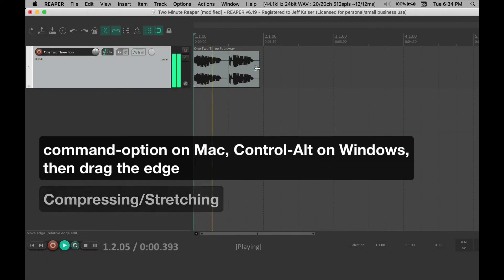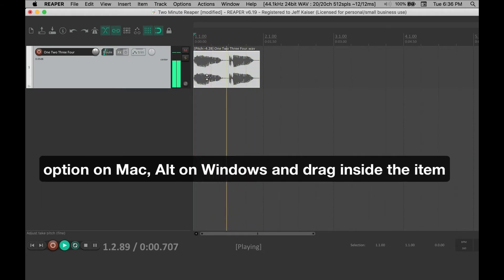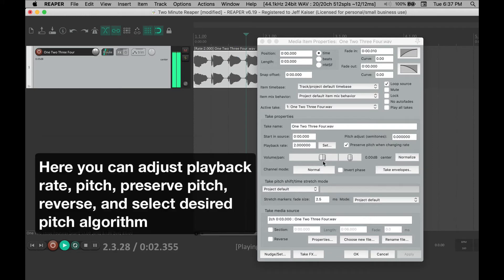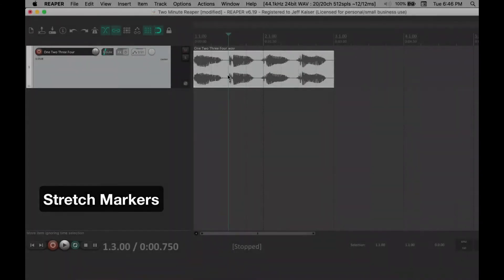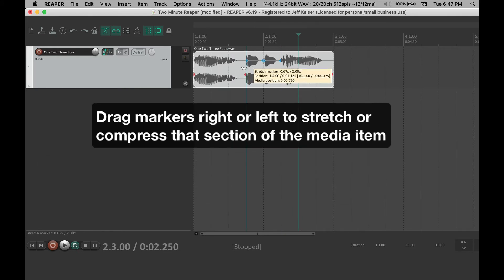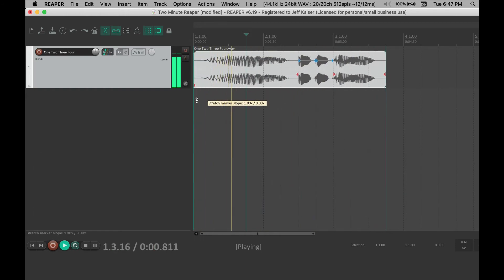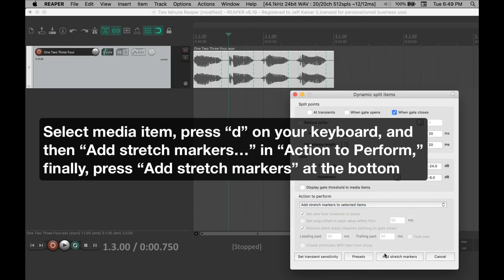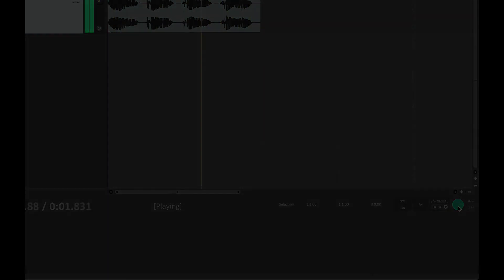2: Basic Audio Editing: Pitch, Time, Direction - Two-Minute (or so) Tutorials for Reaper DAW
ERRATA: Please note, CHANGE PITCH is correct in the script below, but not in the video...apparently I can't read my own scripts :-)

Two Minute (or so) Tutorials for Reaper DAW 2: Basic Audio Editing: Pitch, Time, Direction

1. Grab the edge to Stretch or Compress
Press and hold command-option on Mac or Control-Alt on Windows and drag the edge to stretch or compress.

2. Change Pitch
Option-shift on Mac or Alt-shift on Windows and drag inside the media item to change the pitch up or down.

3. Item Properties
Double-click on a media item to bring up its properties.
There are many things you can do here, for this tutorial note you can change the media item's overall pitch, playback rate, whether it preserves pitch when the playback rate has changed, and you can also reverse the direction of playback. This is the location where you can also select which algorithm is used for pitch and time modification.

4. Stretch Markers
To add a stretch marker at the cursor location: with the media item selected, press shift and “w.”
Dragging this marker to the right or left will stretch or compress that section media item.
If you deselect “Preserve pitch when changing playrate” in item settings or in the item properties, dragging the marker up or down will change the playback speed and pitch accordingly.

5. Dynamic Splitting to Stretch Markers
With the media item selected, press “d” to bring up the Dynamic Split options.
Now, use the “Action to perform” menu to select “Add stretch markers to selected items.” You can then fine tune how and where you want it to do this automatically. Then, press “Add stretch markers” and you are done. Drag these markers up, down, left, right to change pitch, stretch, or compress the media item.

6. Master Track
You can also control the playback rate of the entire project on the Master Track.

This is only touching on the basics of pitch and time with audio in Reaper. Be sure to check out the manual and explore the forums for more.